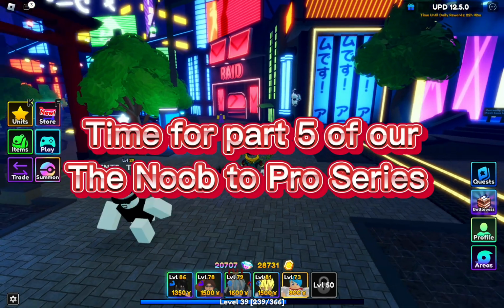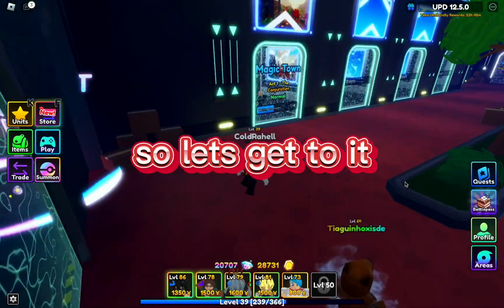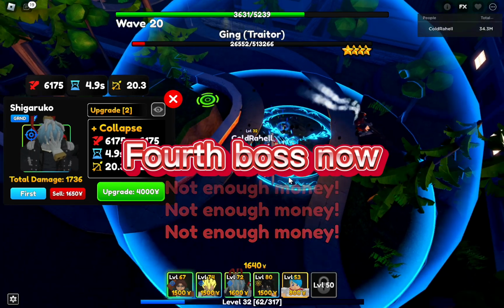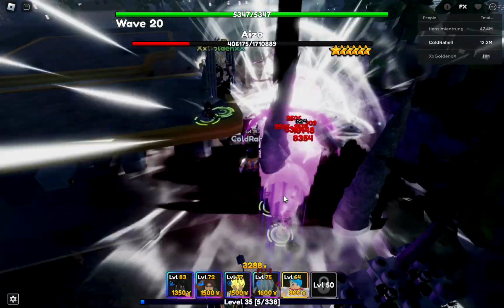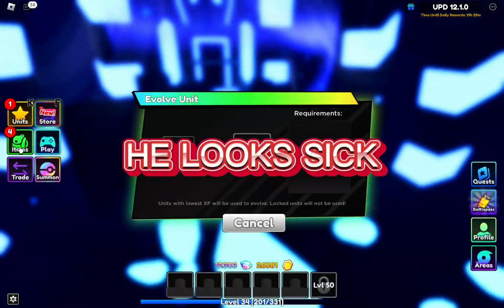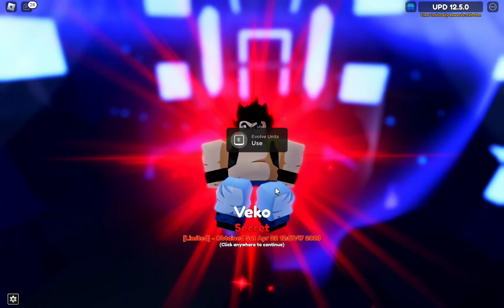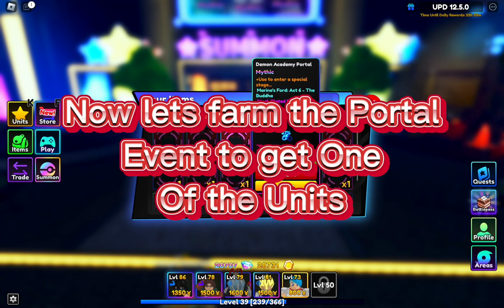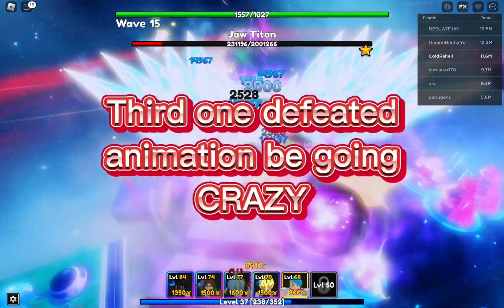[Anime Adventures] Noob to Pro - The Incredible Journey Continues! (p4)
Here you'll find all sorts of fun and exciting content related to Roblox games. From tutorials and gameplay videos to funny moments and challenges, I cover it all. Whether you're a seasoned Roblox player or just getting started, there's something for everyone on this channel.

If you guys want I would appreciate if you guys would come and check out my discord server

I would also like to give a shoutout to MaxBlox So if you guys want check out his channel